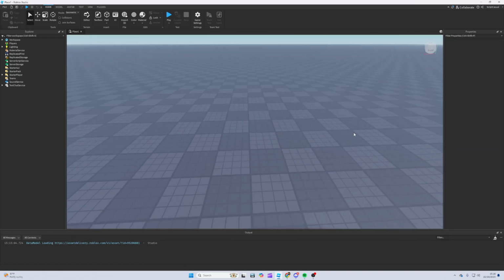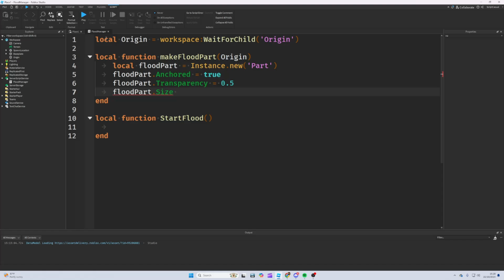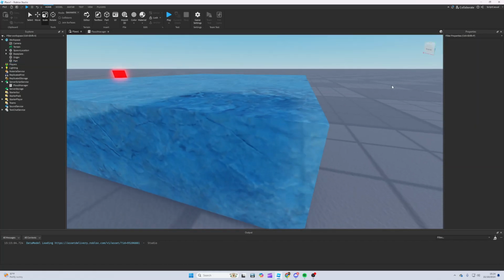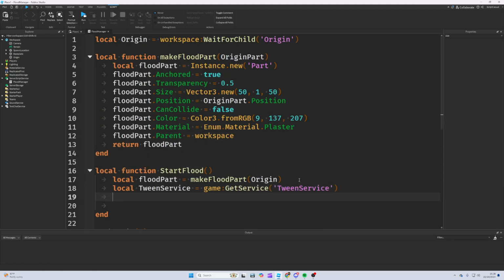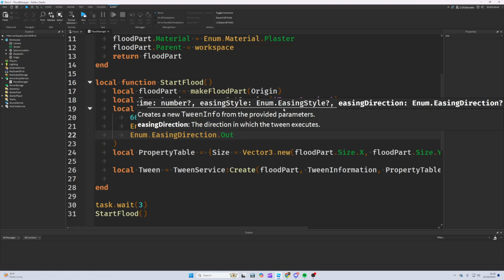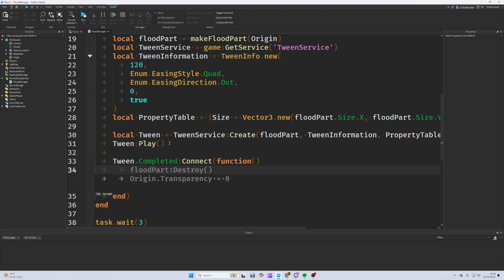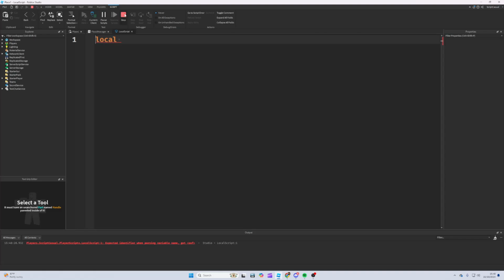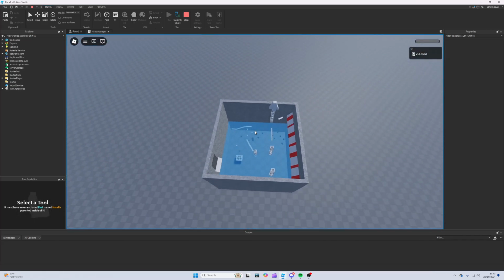How To Make A FLOOD ESCAPE GAME In Roblox Studio 2024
The model will be on the discord server, you can find it in the channel free-models